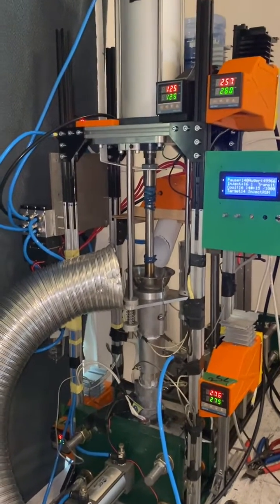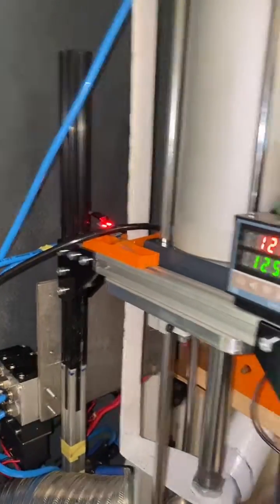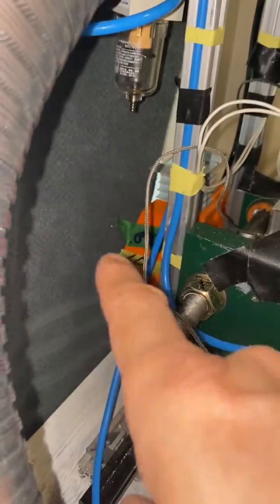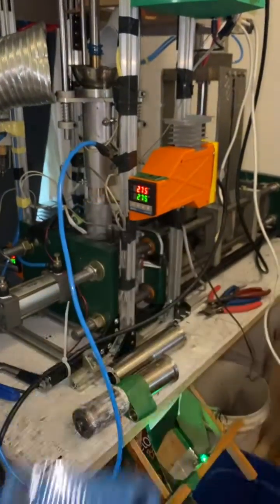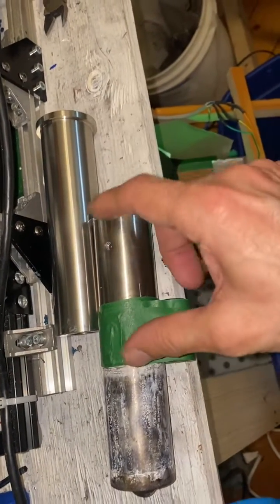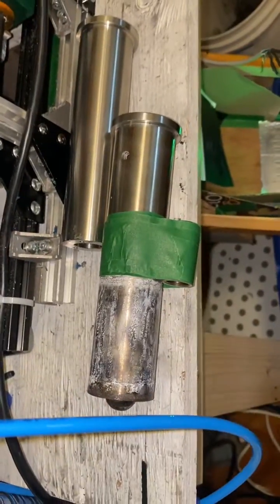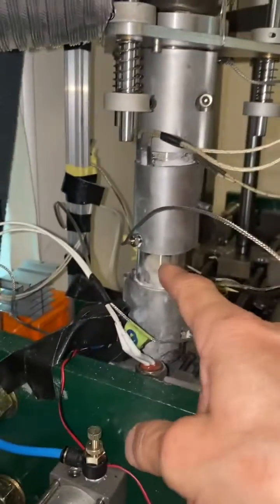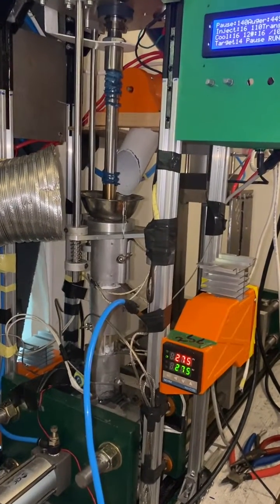Decreasing cycle time on automated buster beagle, injection, moulding machine.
By adding a third to the crucible on the injection, moulding heating system, approximately 1/3 longer increases the time the plastic is in the injector. Allowing me to speed up the injection process almost 3 times faster. This is important in large parts. Game changer! ￼